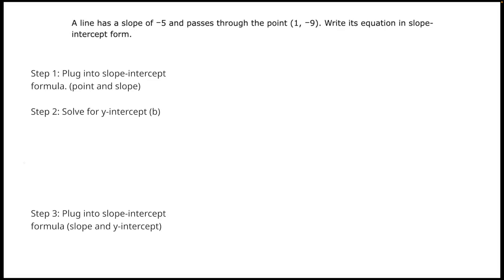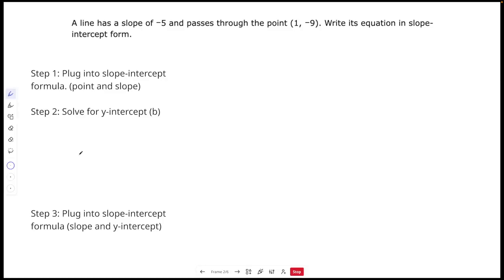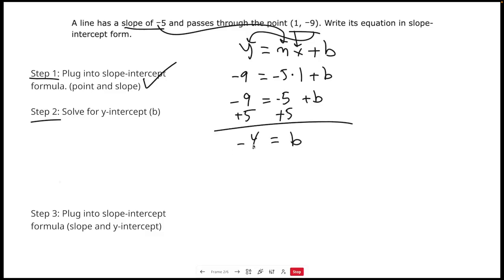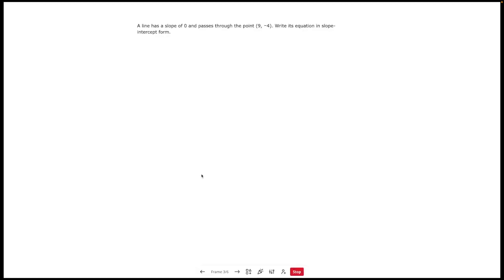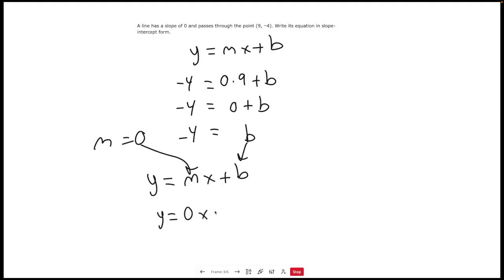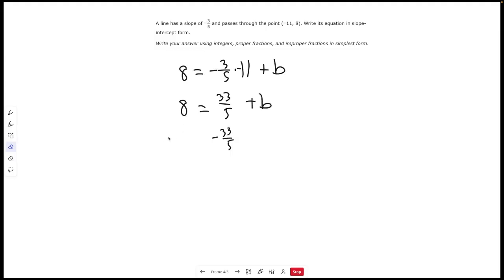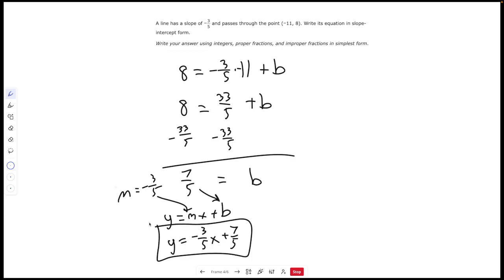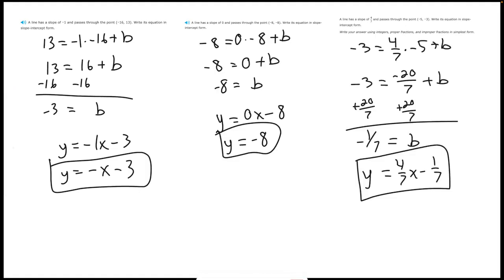Write a linear equation from a slope and a point (method 2: Slope-Intercept) IXL (Short Version)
Previous Lessons:
Operations with Fractions:

IXL shortcut: VKP

Description: How to write a linear equation in slope-intercept form (y=mx+b) when given a slope and a point (using slope intercept)